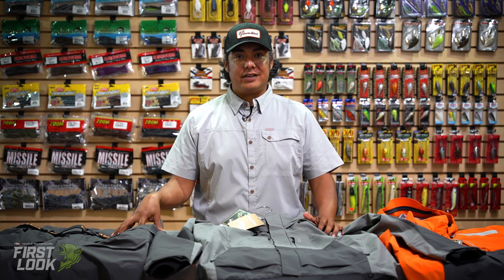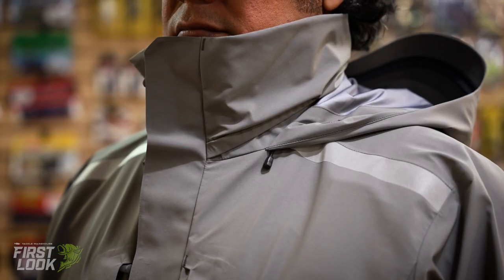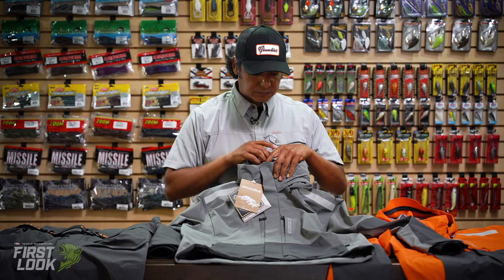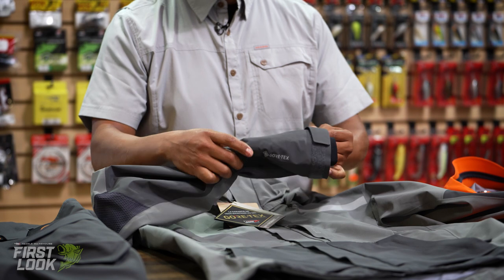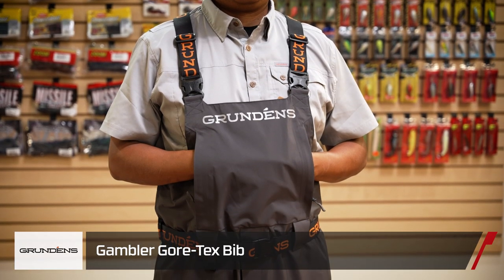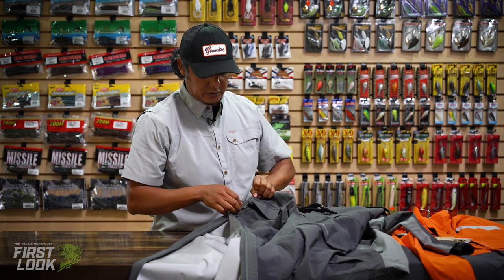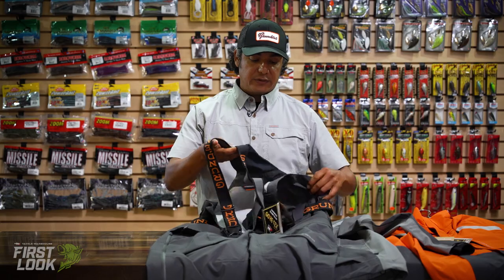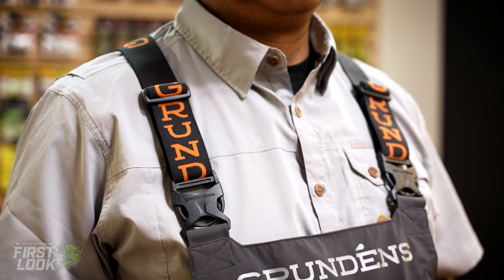Grundens Gambler Gore-Tex Bib and Gambler Gore-Tex Jacket with Alex Ramirez | First Look 2021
TW discusses the Grundens Gambler Gore-Tex Bib and Gambler Gore-Tex Jacket with Alex Ramirez as part of Tackle Warehouse's First Look coverage - an in-depth look at the newest fishing products debuted in Summer 2021.